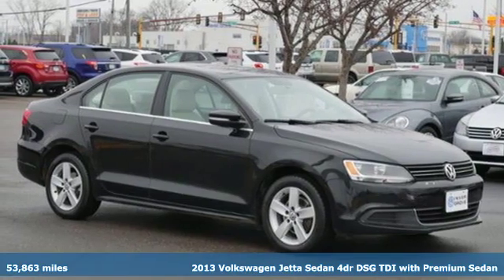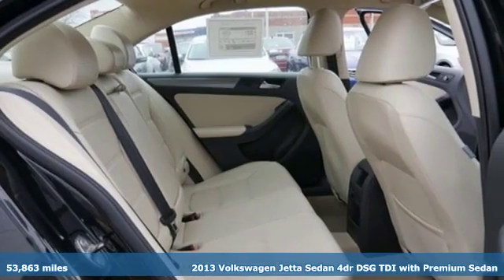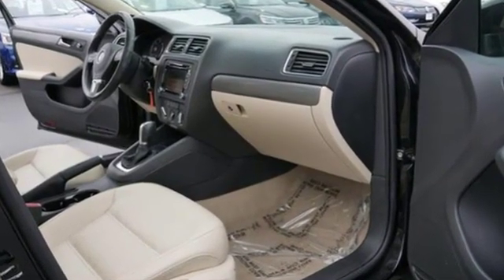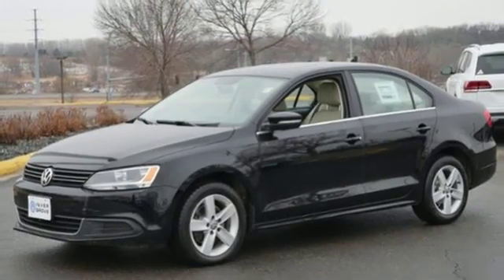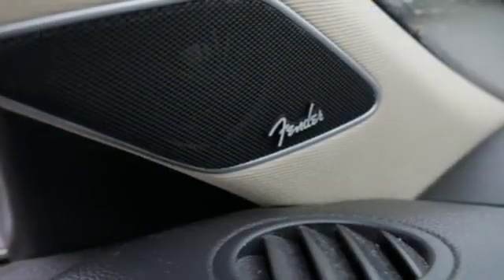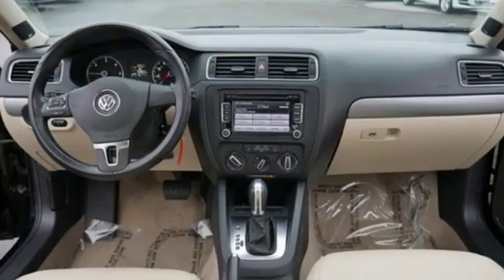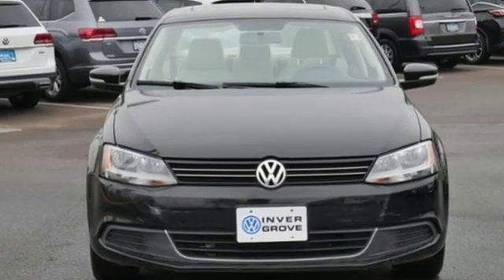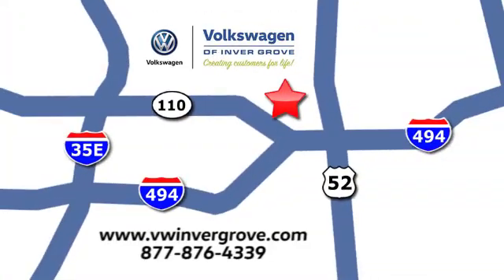Used 2013 Volkswagen Jetta Sedan Saint Paul MN Minneapolis, MN G88865P - SOLD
Year: 2013
Make: Volkswagen
Model: Jetta Sedan
Trim: 4dr DSG TDI *Ltd Avail* 2.0L 4Cyl
Engine: 122 L 4 Cyl. Cyl.
Transmission: 6-Speed A/T
Color: Black
Interior: Cornsilk Beige
Mileage: 53863
Stock #: G88865P
VIN: 3VWLL7AJ3DM381993

Address:
1325 50th Street East